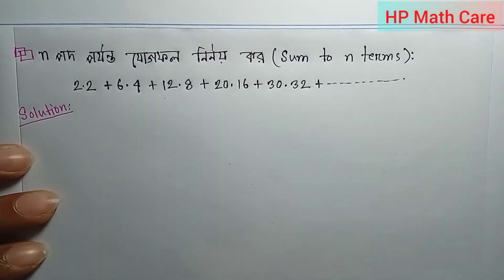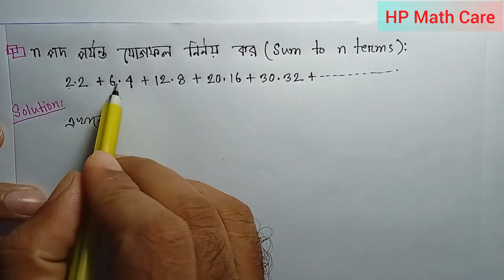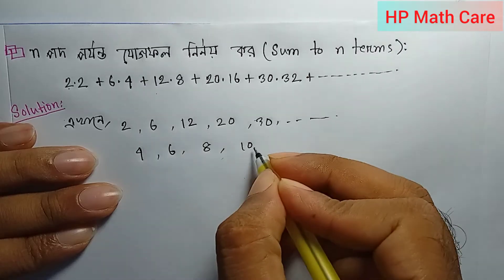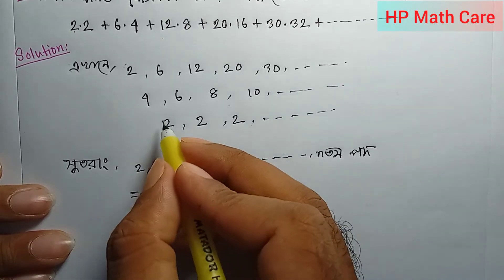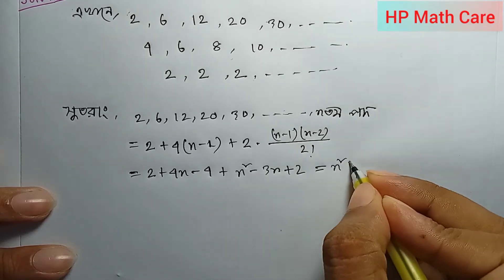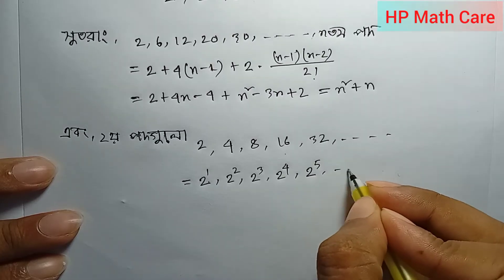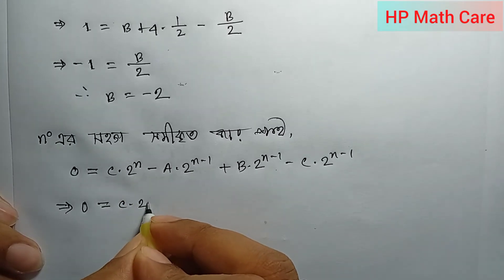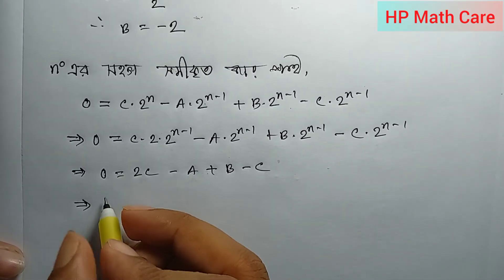07.Summation Of Algebraic Series part-07 | Fundamental of mathematics chapter-10 | Honours 1st year.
Fundamental of mathematics chapter-10. Summation of algebraic series lecture-07.বীজগানিতিক ধারর যোগফল পরব-দেশ || Honours 1st year. Bangla tutorial. HP Math Care.

Fundamental of mathematics chapter-10.
Summation of algebraic series lecture-07.
বীজগানিতিক ধারর যোগফল
Bangla tutorial.